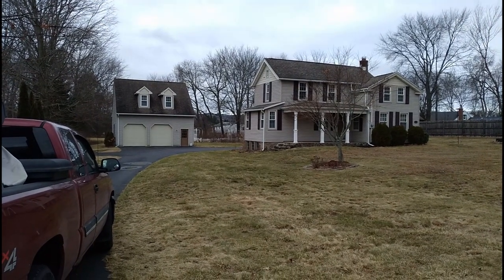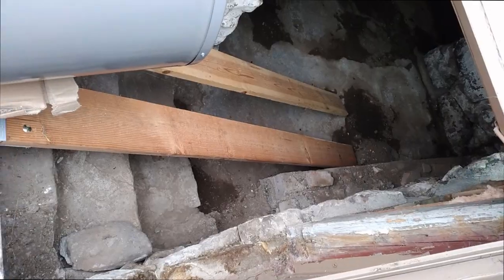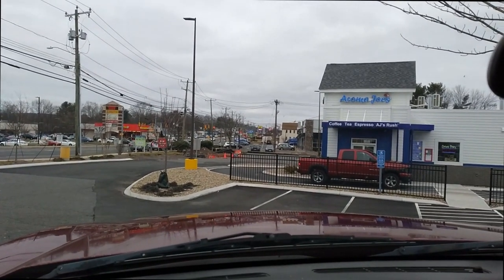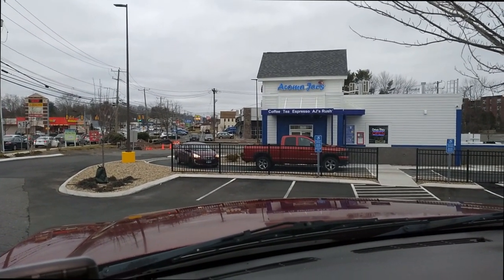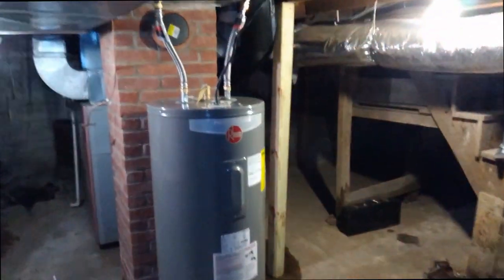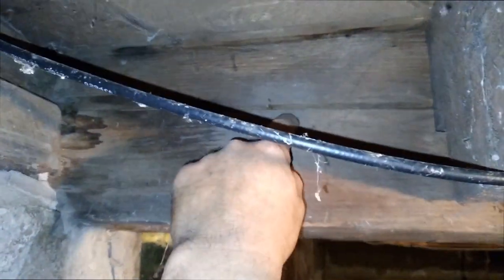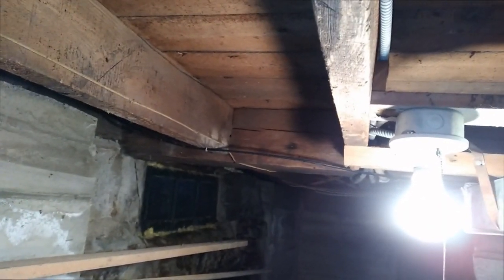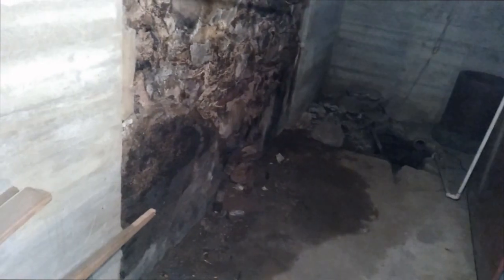1810 Farm House Day 2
Time to replace the water heater and work on clearing the basement for some structural work...